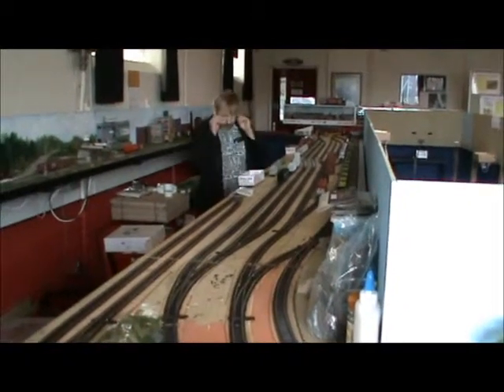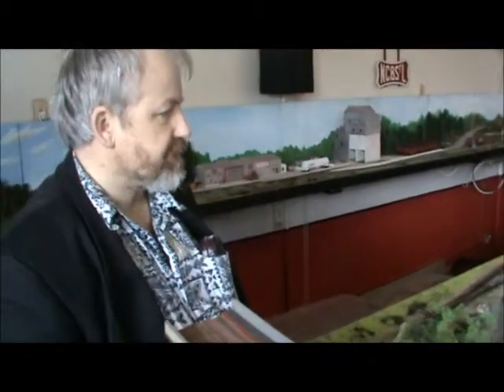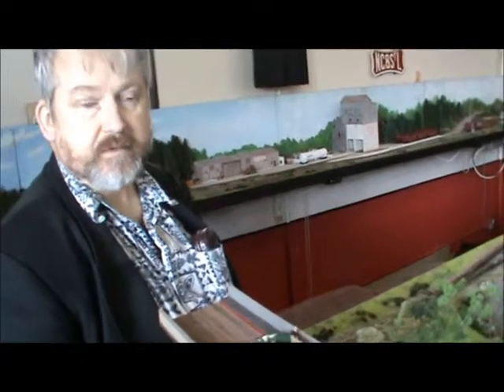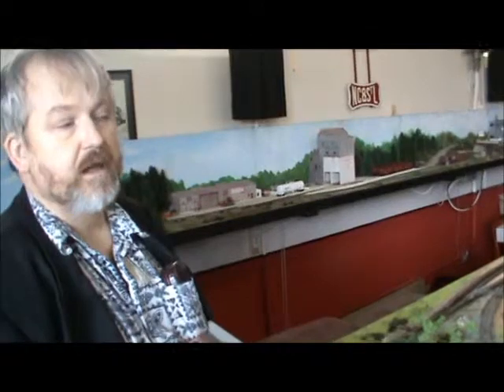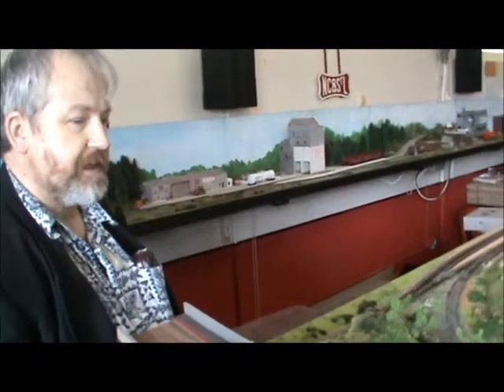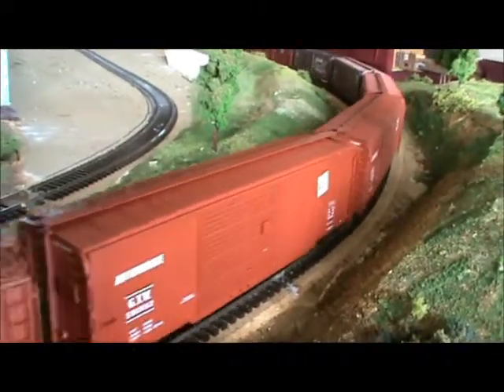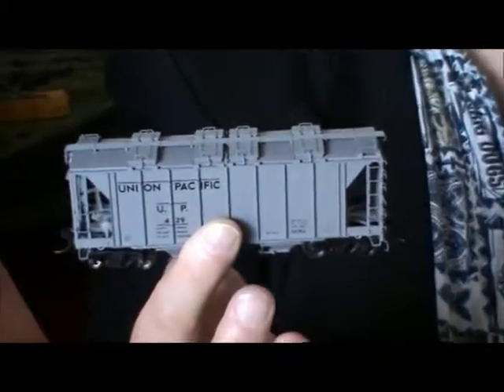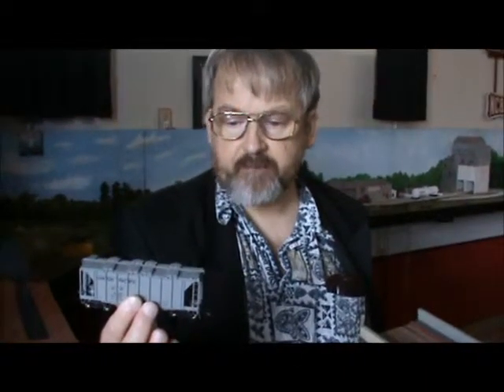The railway age,Crewe .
Take a look at the great variation of trains to see at the the railway age at crewe.Well worth a visit if you have an intrest in railway heritage.Lots of hands on things to do.Plus a viewing platform to see the virgin pendalinos whizzing by ! Hope you enjoy watching this short film of our visit.